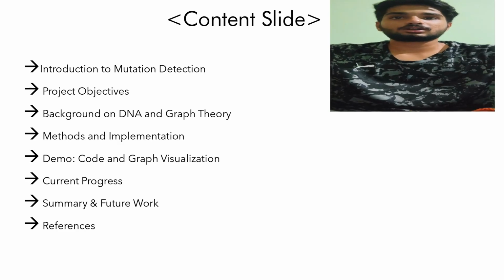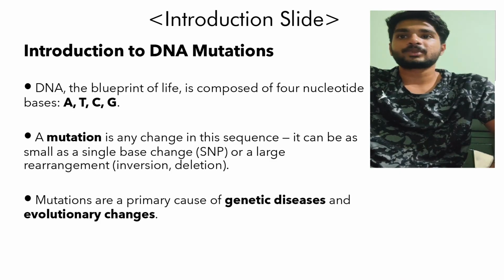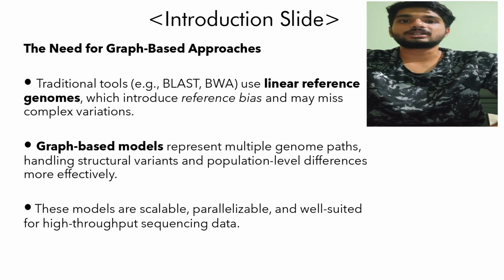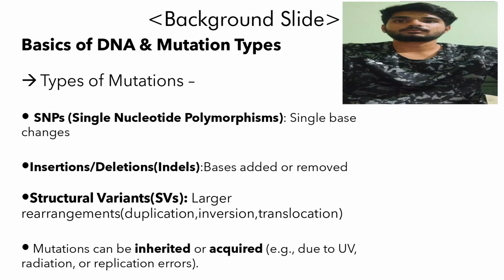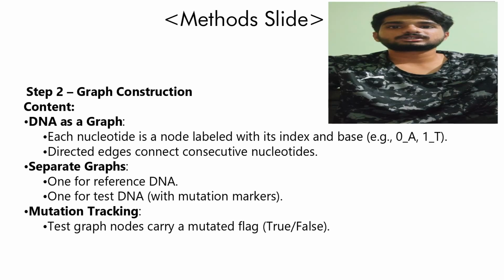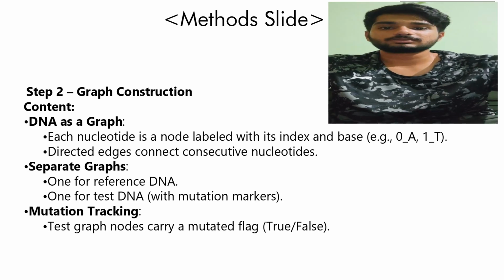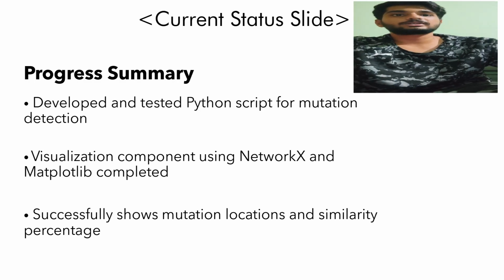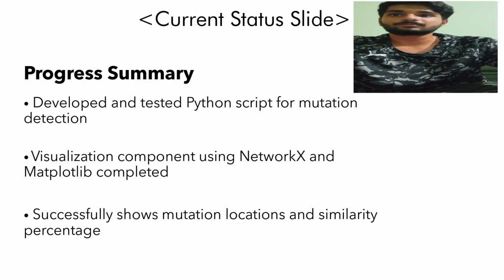Graph-Based Detection of Mutations in DNA Sequences